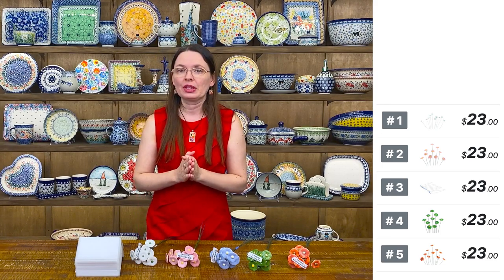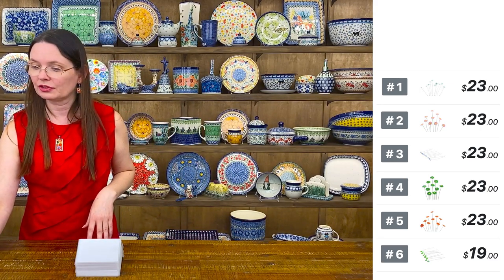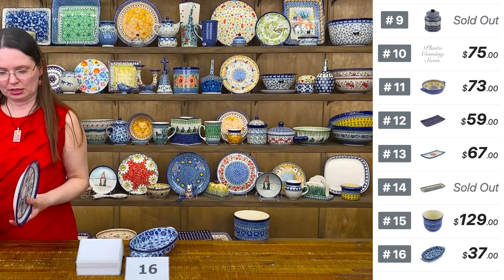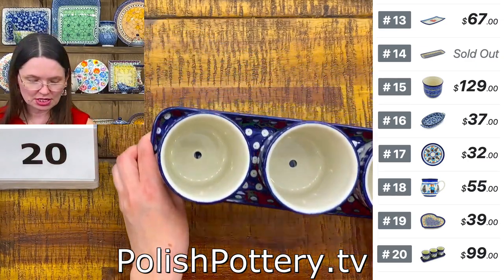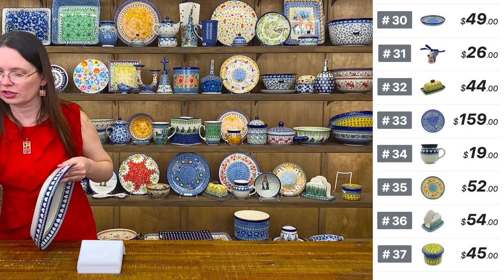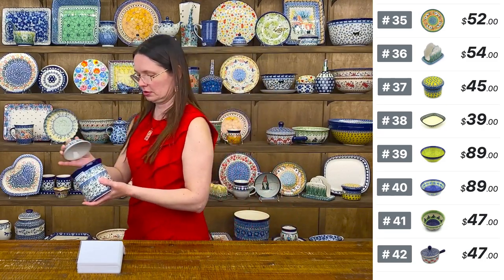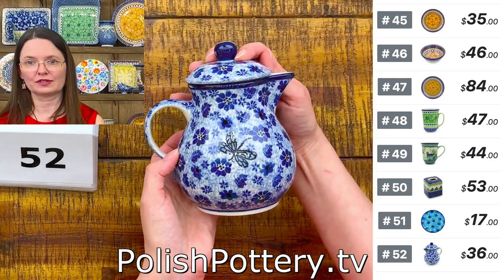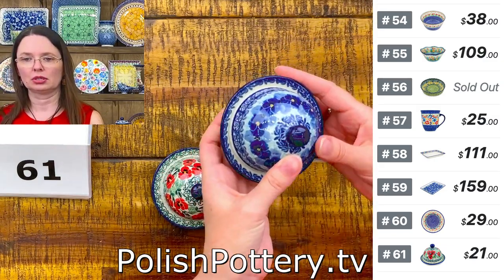Polish Pottery TV - Live Show 4/5/23